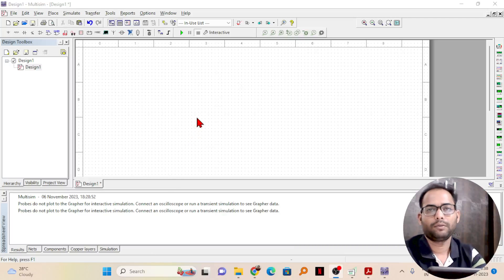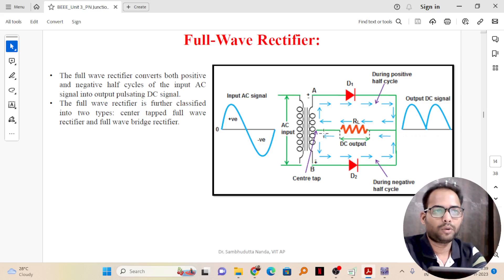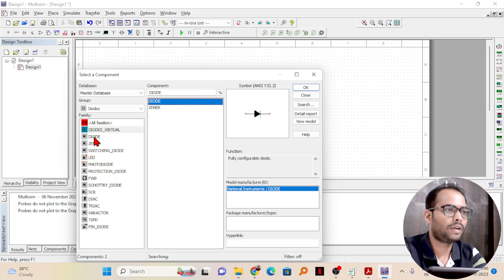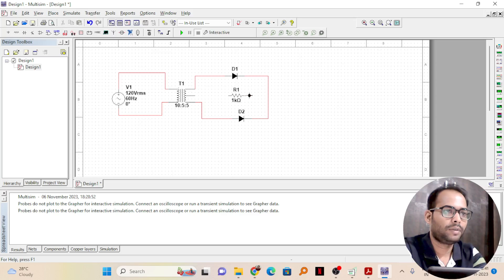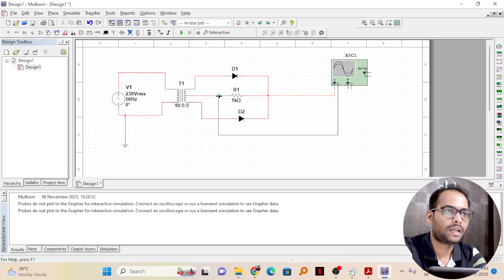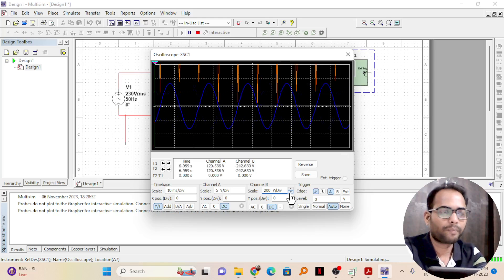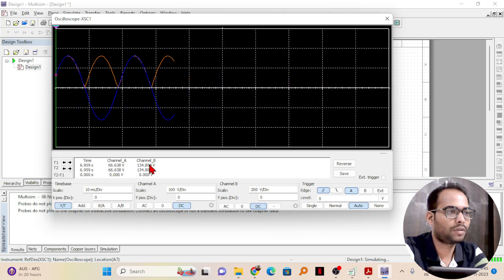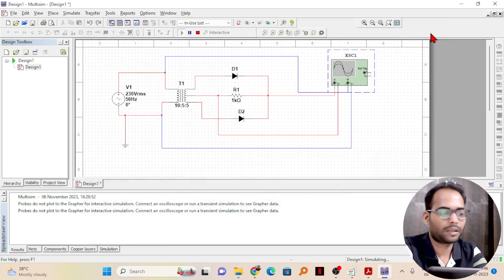#2 || FullWave Rectifier || Simulation Using Multisim || Two Diode model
Learn how to simulate a full wave rectifier circuit using Multisim software with just two diodes! This step-by-step tutorial demonstrates the process of setting up the circuit and observing the output using the virtual oscilloscope. Understand the functionality and behavior of a full wave rectifier through simulation, gaining practical insights into its operation. Follow along to explore the process and visualize the output waveforms. MultisimTutorial FullWaveRectifier DiodeCircuit OscilloscopeSimulation ElectronicsSimulation EngineeringTutorial"